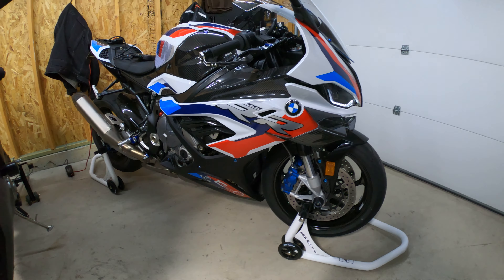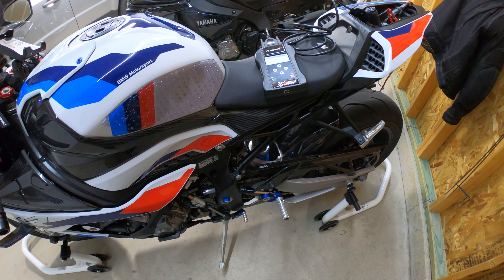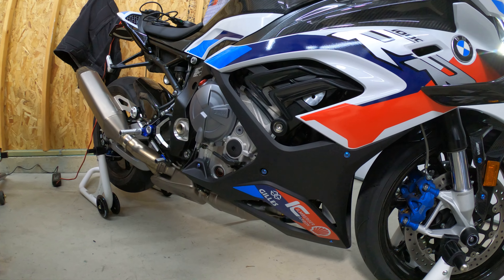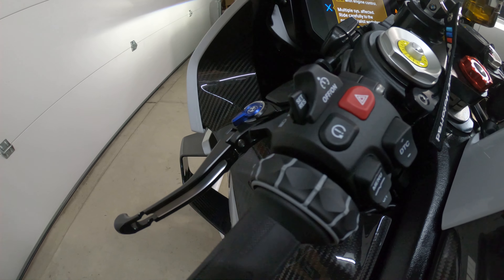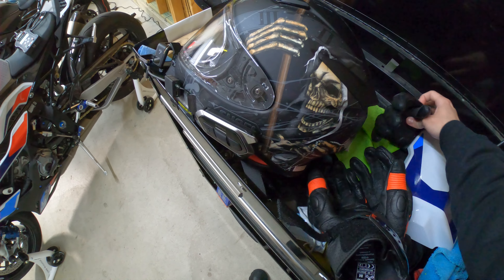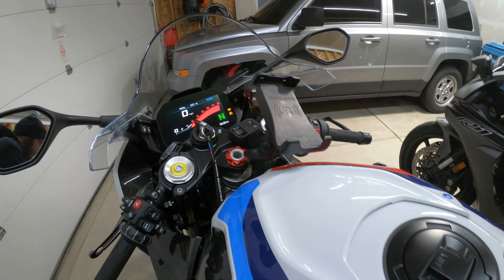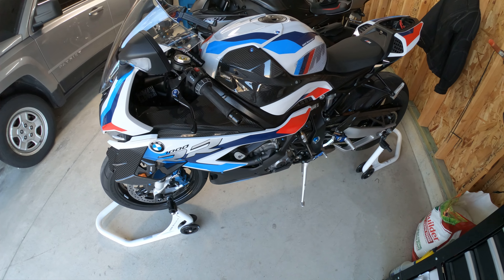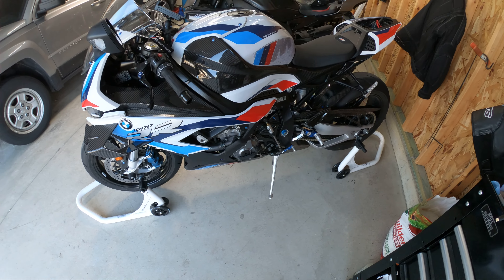BrenTuning M1000RR!!!!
BT BMW M1000RR. showing off bike and first look at the Yamaha R1.